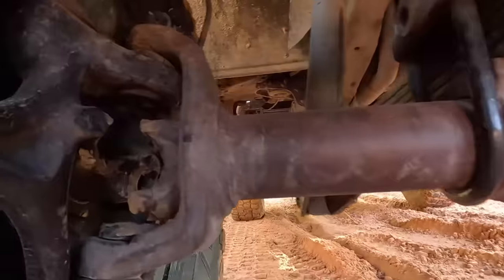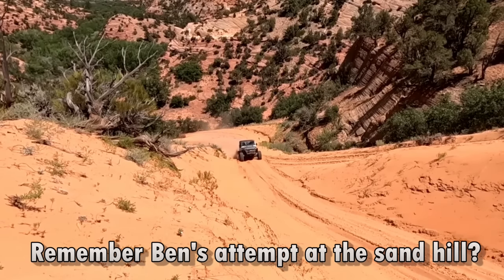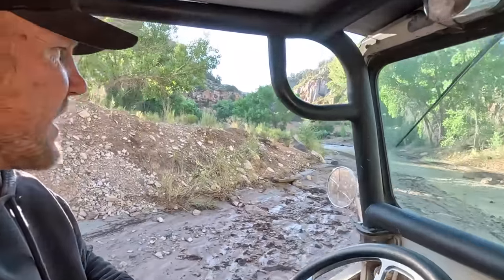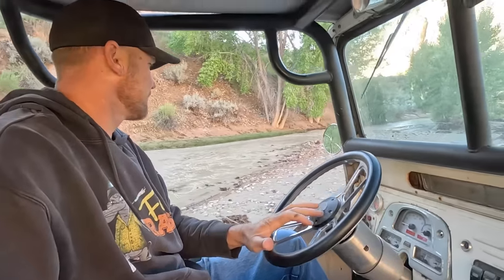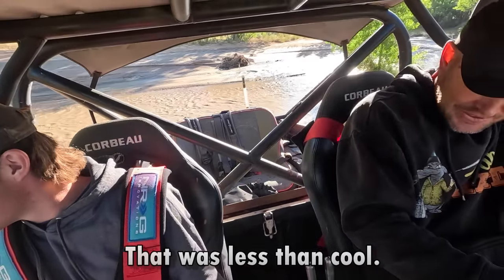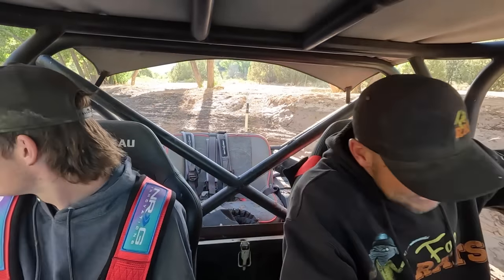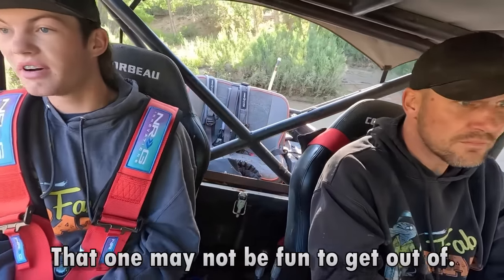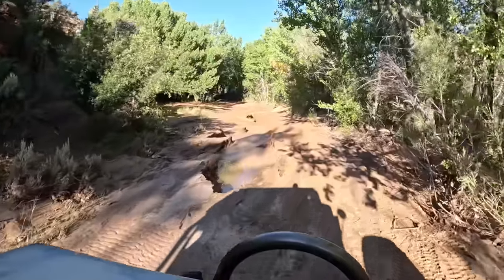Good Intentions Lead To A Very Unfortunate Event For Landon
Landon had some good intentions to help out a buddy in need, but it turned into Landon's truck broke and he was the one in need.  Check it out!

Shipping Address:
Fab Rats